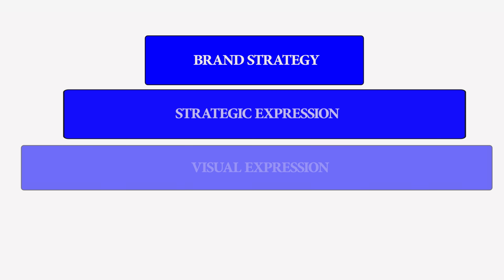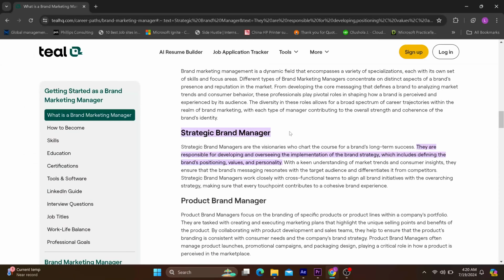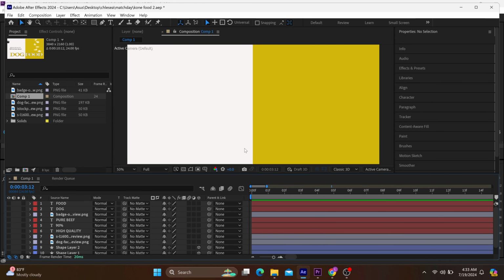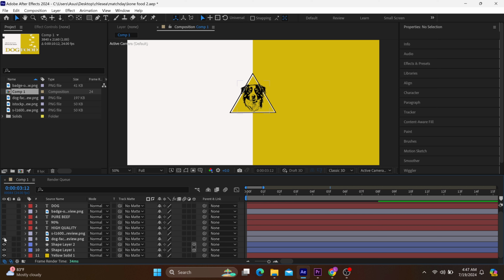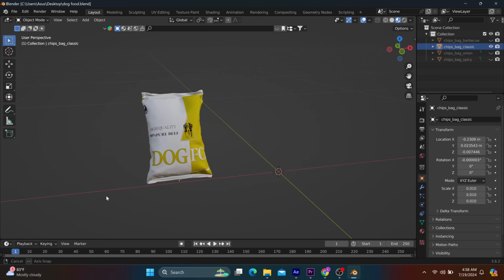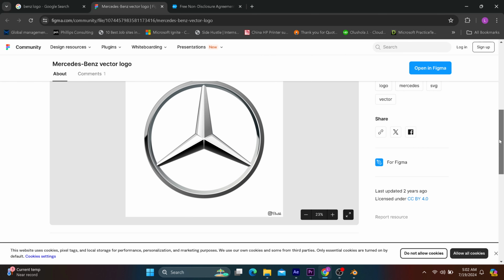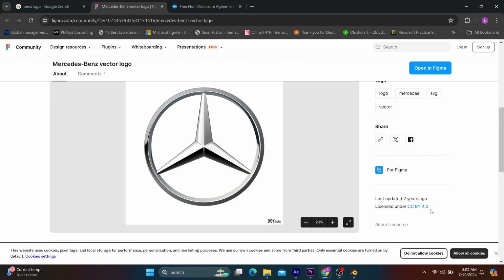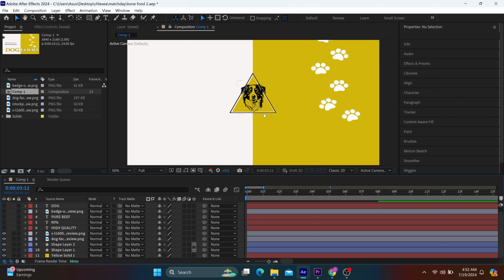Branding is Everything | After effects| Blender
Why Branding is Everything

Branding is the cornerstone of any successful business. It shapes how customers perceive and connect with your company. A strong brand:

Builds Trust and Credibility:

Consistent branding fosters trust, making customers more likely to choose your products or services over competitors.
Differentiates Your Business:

Effective branding sets your company apart in a crowded market, highlighting unique values and offerings.
Creates Emotional Connections:

A well-crafted brand resonates emotionally with customers, encouraging loyalty and long-term relationships.
Enhances Recognition:

Strong branding ensures your business is easily recognizable, keeping you top-of-mind for consumers.
Drives Business Value:

A reputable brand can command higher prices, attract top talent, and create opportunities for growth and expansion.
In essence, branding is not just a logo or tagline; it's the entire experience and perception that defines your business.